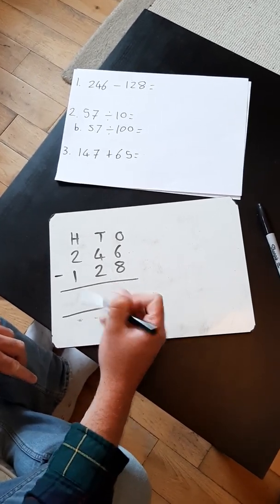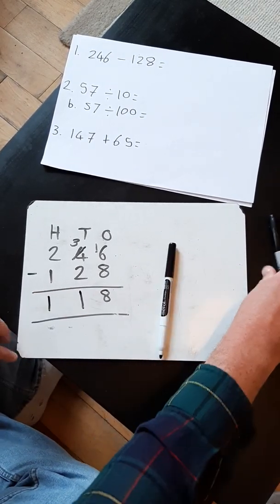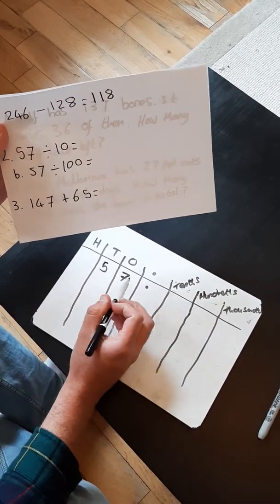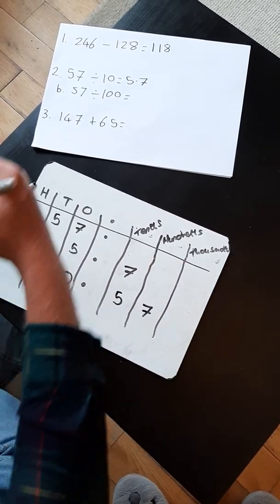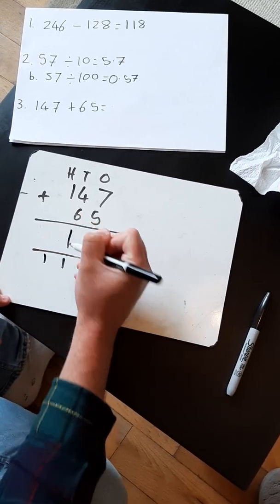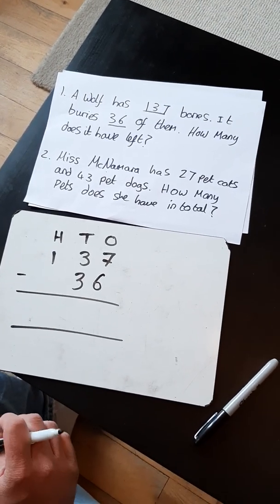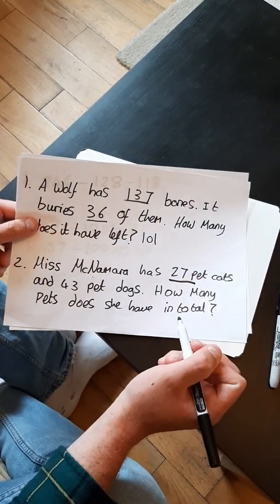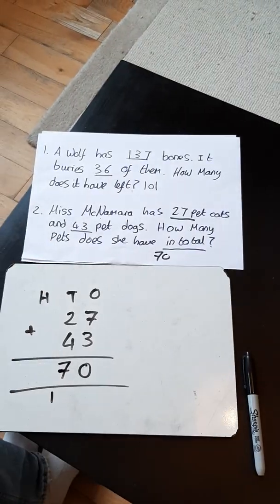Year 5 Maths - Miss McNamara's group pack 4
Week 4 Maths for Miss McNamara's group